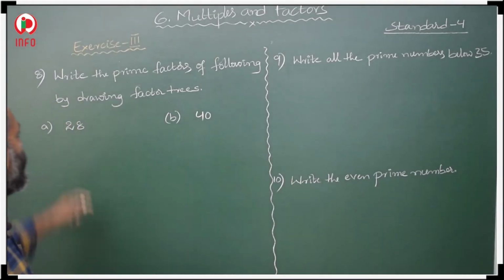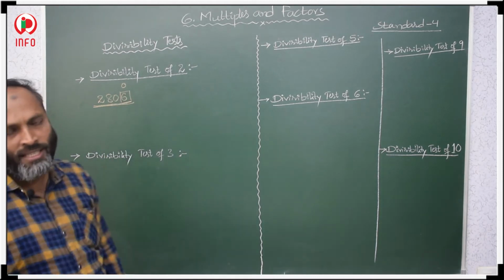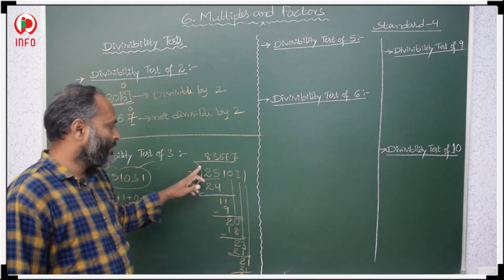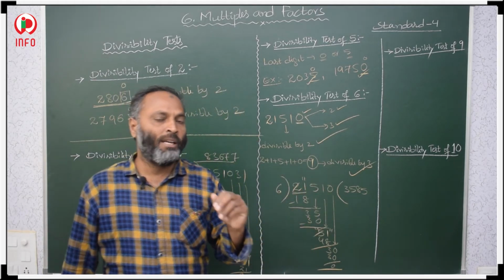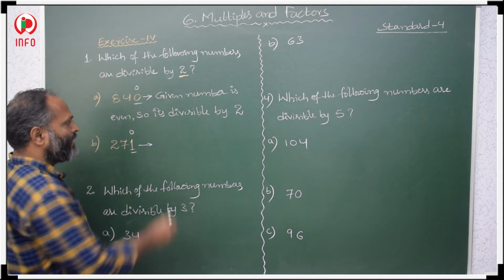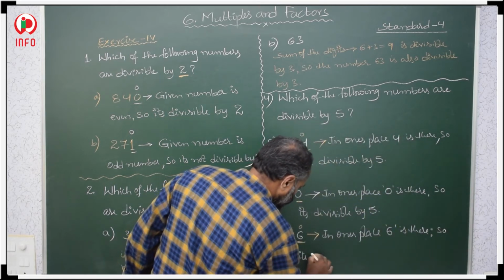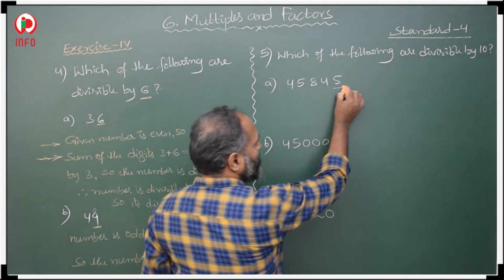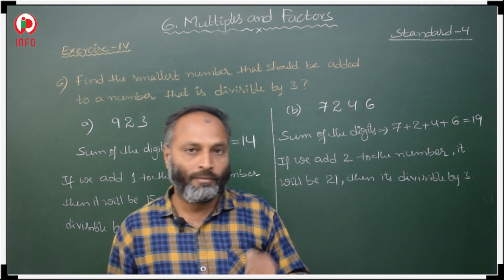6 Multiples and Factors GS CB Class 4 part 6